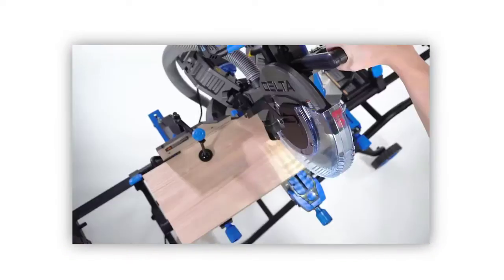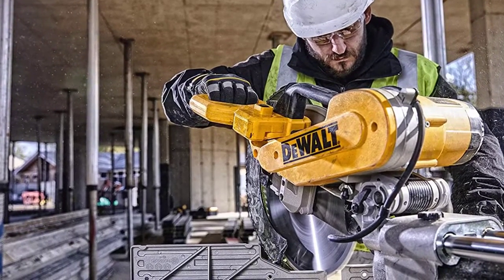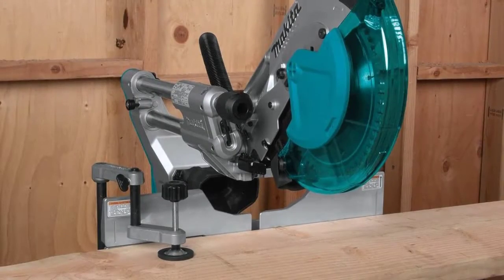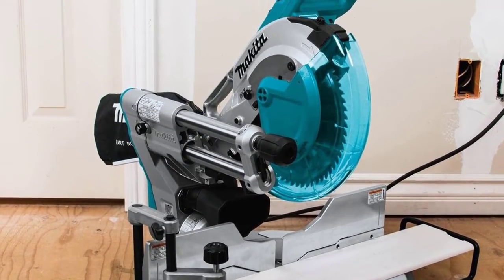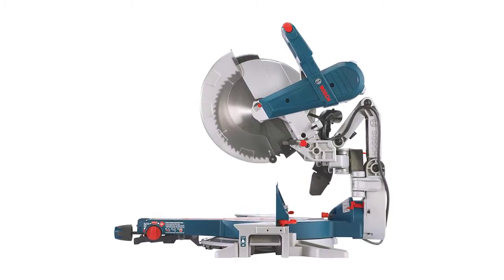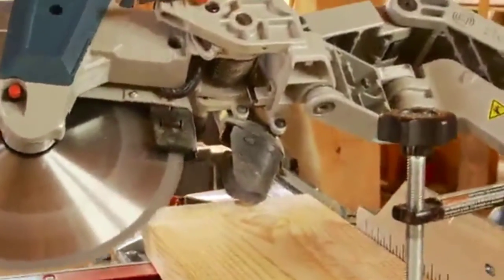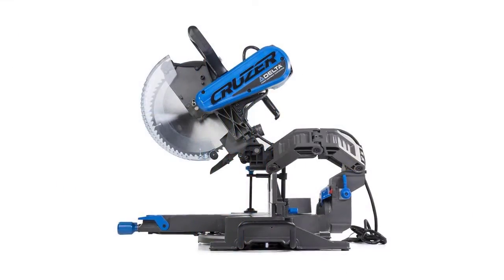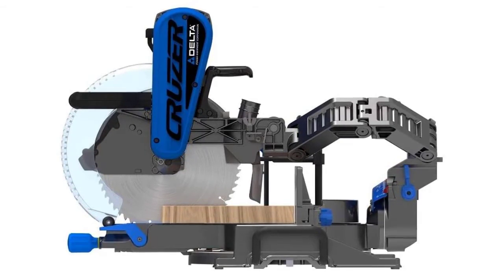Best Sliding Compound Miter Saw Reviews 2025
Best Sliding compound miter saw 2025

►Products Links◄

Amazon Link -
00:00 introduction.
00:22 DEWALT DWS780 Reviews.
01:41 Makita LS1019L Reviews.
03:15 BOSCH GCM12SD Reviews.
05:03 Delta 26-2241 Reviews.